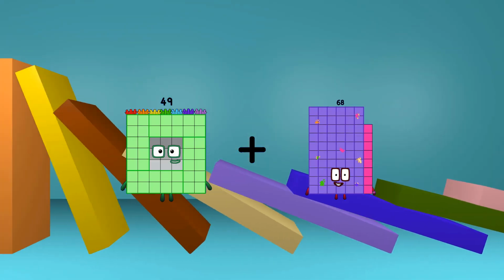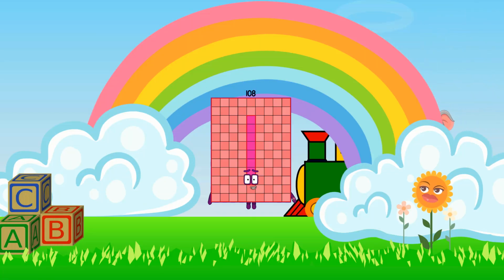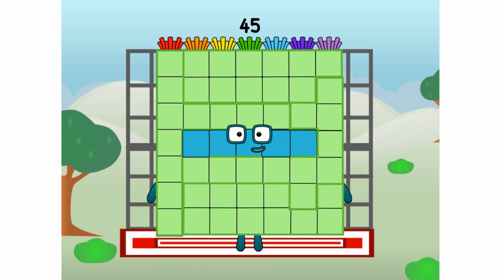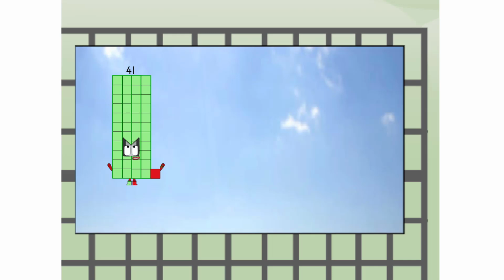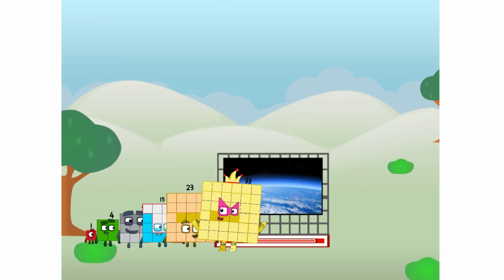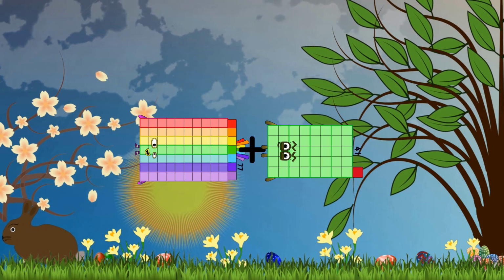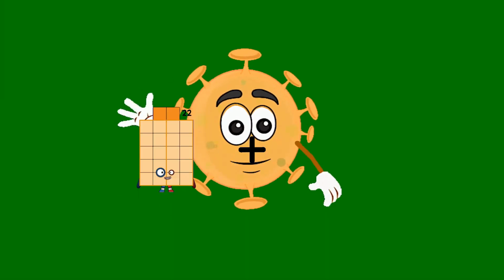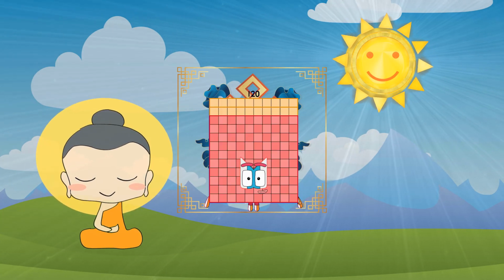Numberblocks Math: Undecimalblocks Square on the Moon | Numberblocks Step Squad | LEVEL 2 | #263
About Numberblocks
123 - Numbers Cartoon For Kids​
Numberblocks Lore
Numberblocks Math
Numberblocks - Additions
Numberblocks Addition
Numberblocks Adding